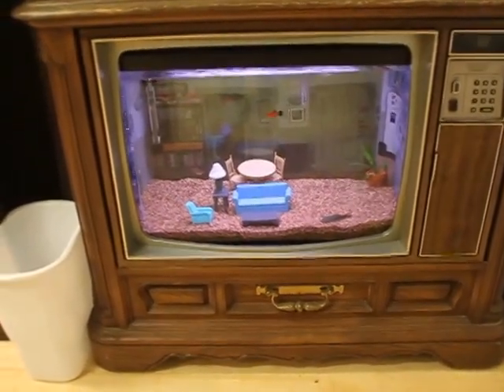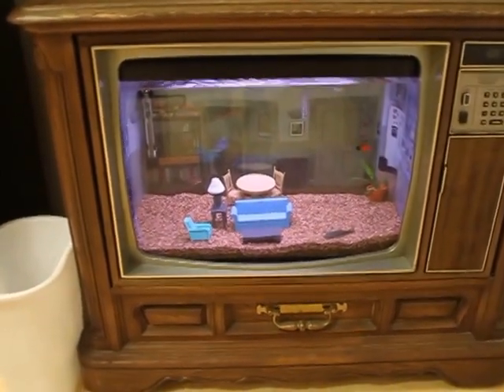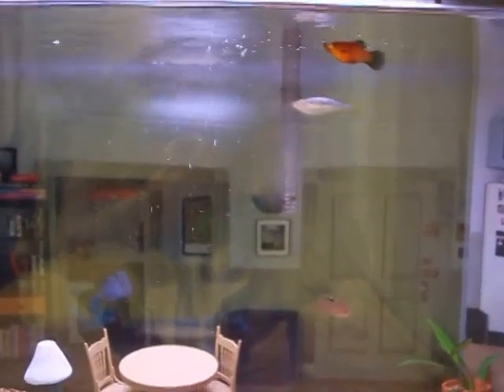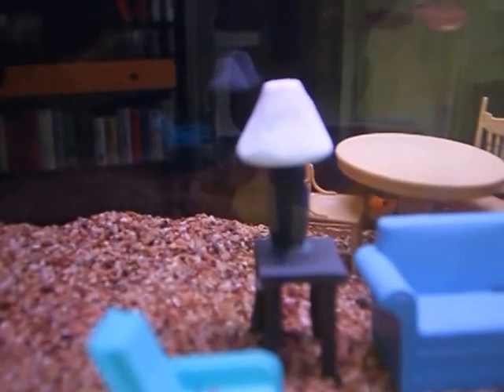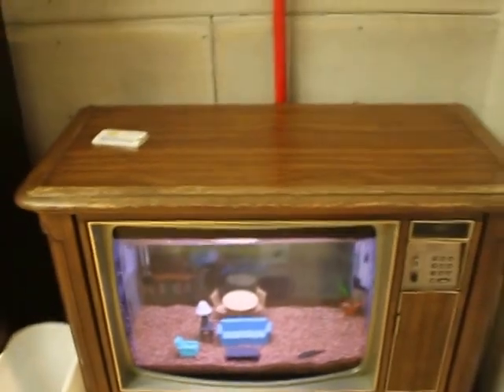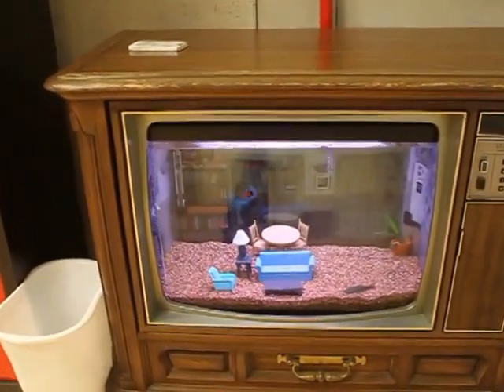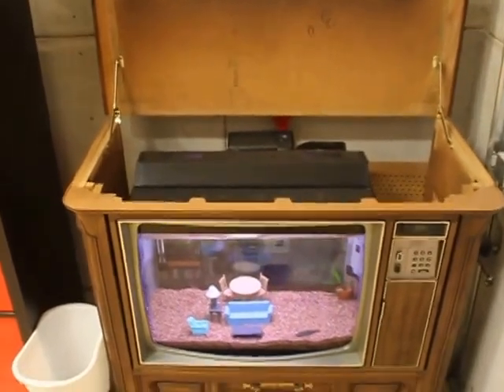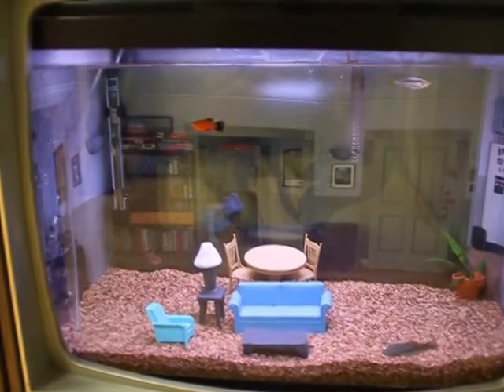Seinfeld Themed Aquarium in High Resolution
Here is some better footage of the Seinfeld themed fish tank I build out of an old TV.